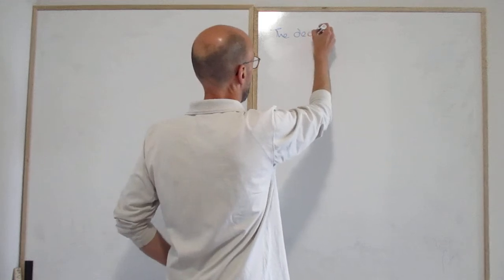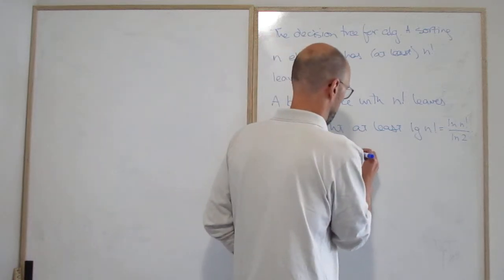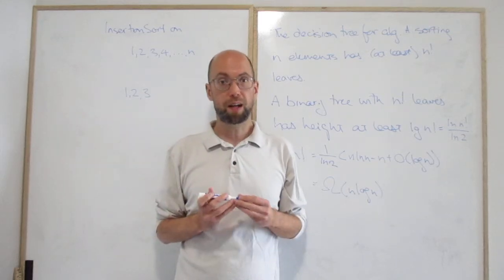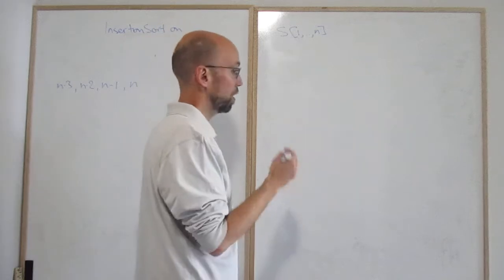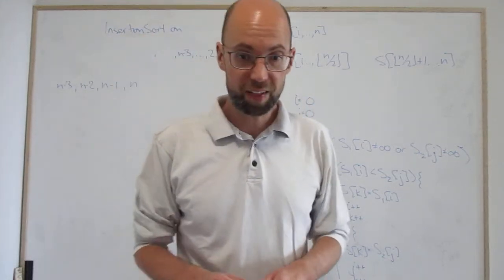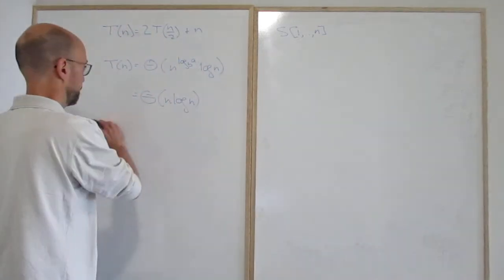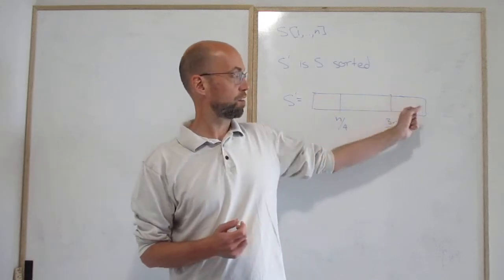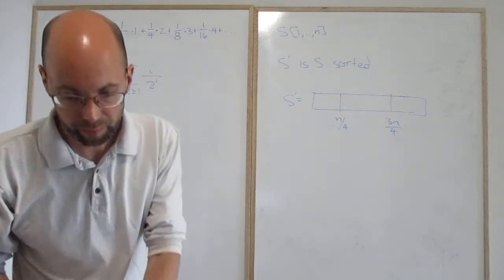csci 3110 (summer 2021) lecture 6c